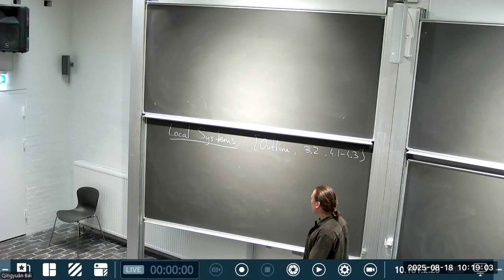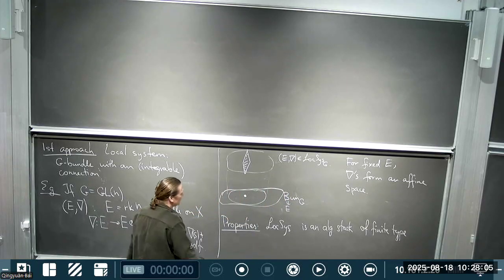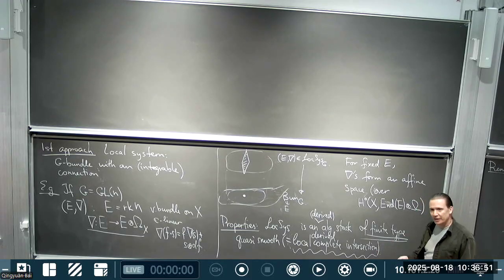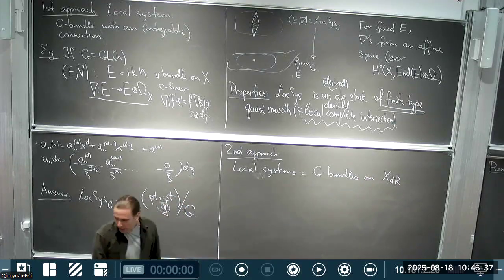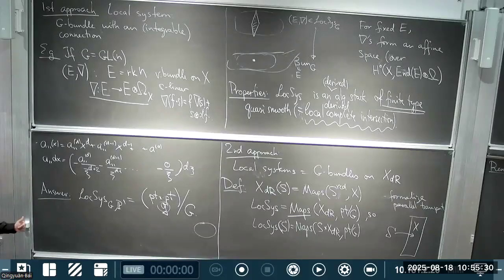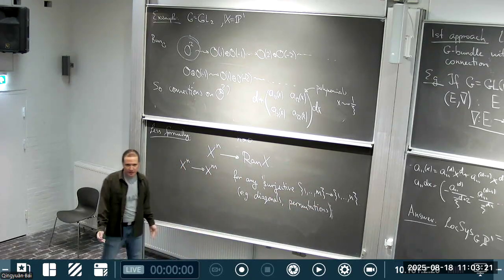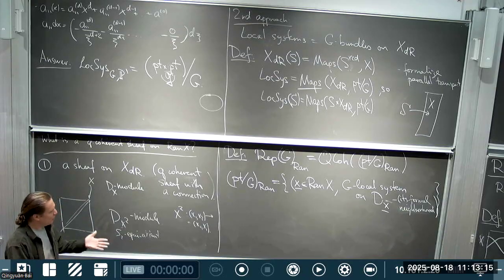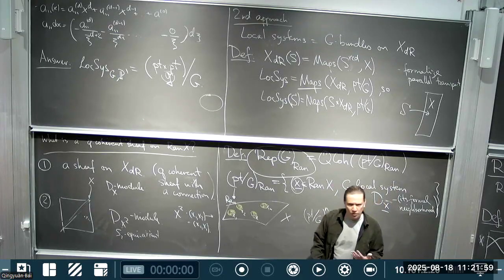Tutorial 1.2 (Dima Arinkin): all you need to know about LocSys